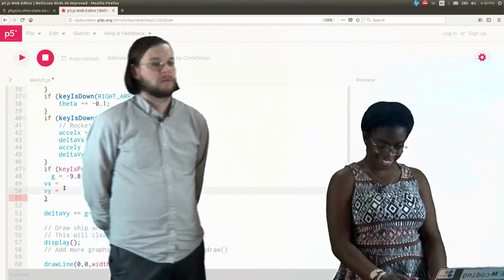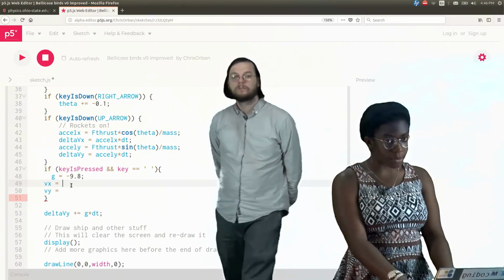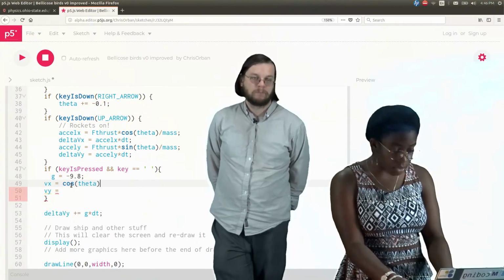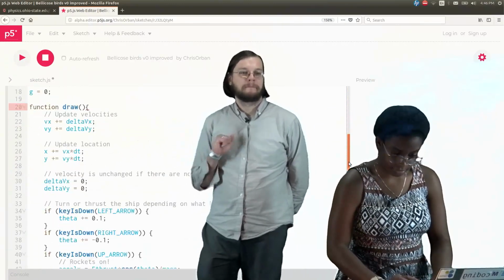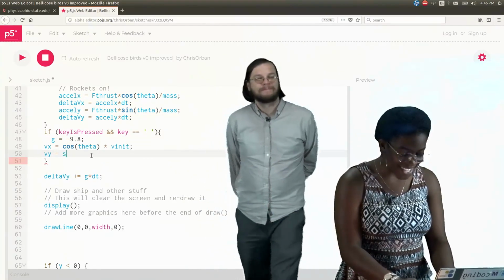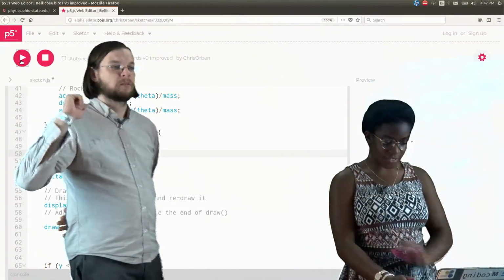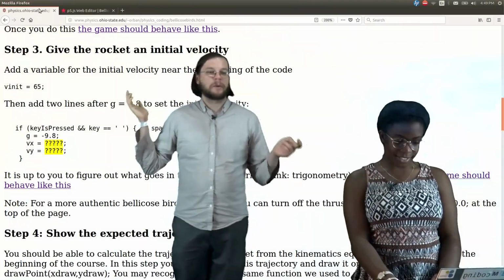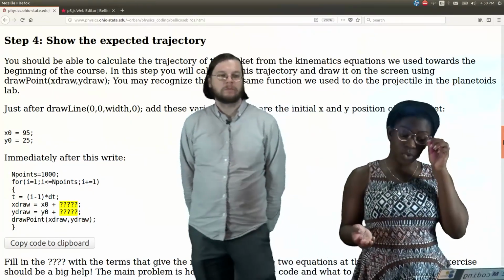Bellicose Birds! (Angry birds clone) Part 3